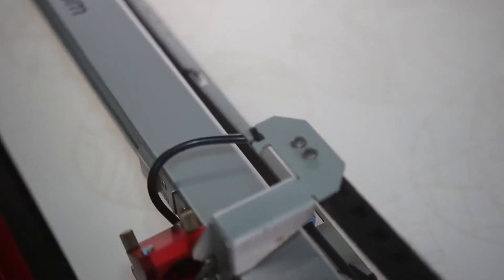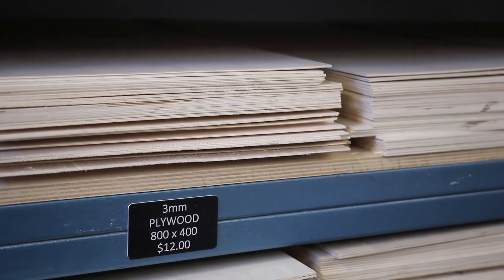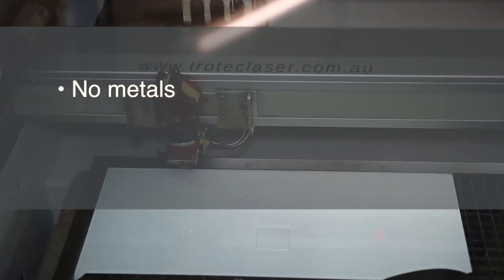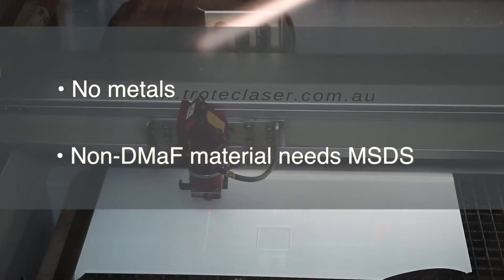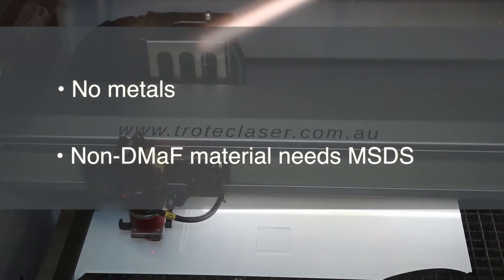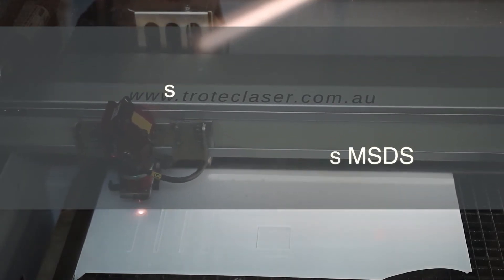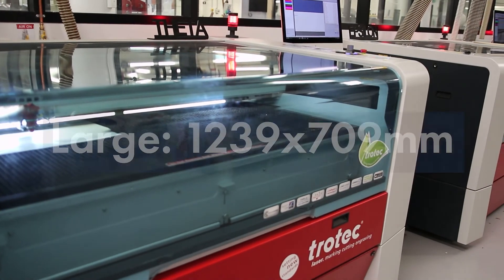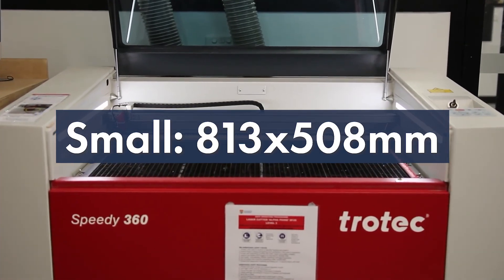Laser Cutting at DMaF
An overview of the laser cutting process at DMaF.